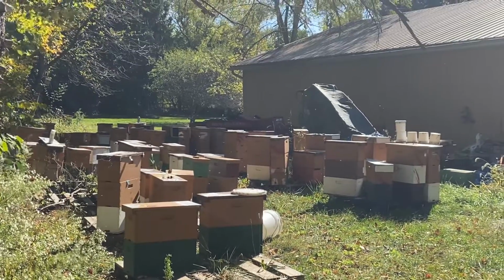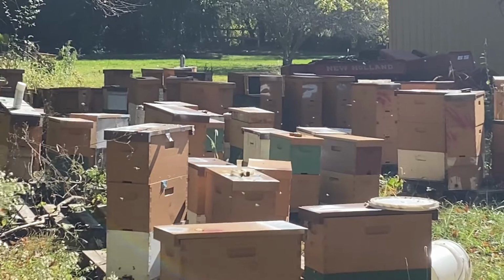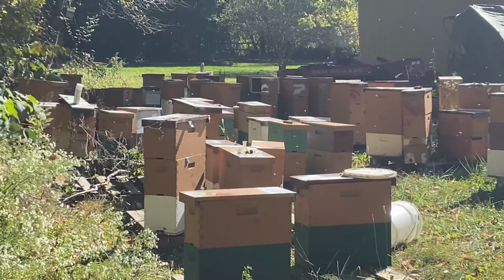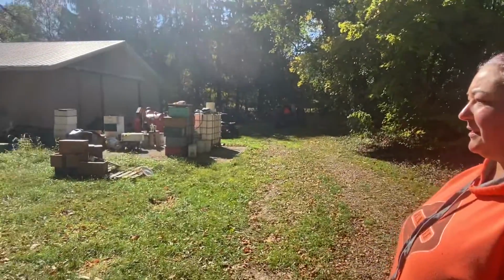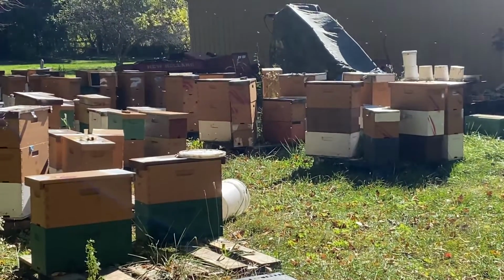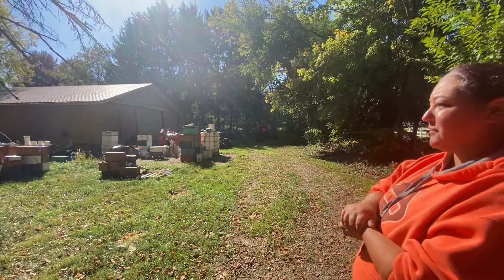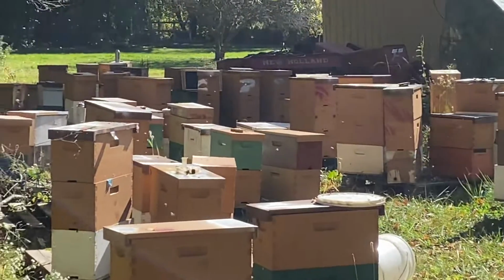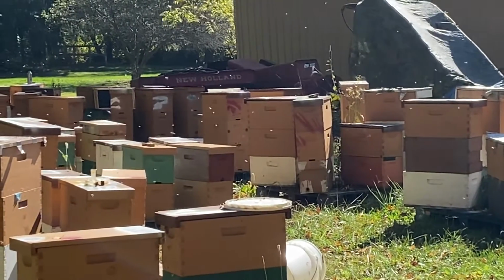BEES WITH MY LONGTIME FRIEND PATTY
Stopped at my friend Patty's to buy pumpkins and got a short tour of her beehives! She's been doing this for years and is crazy knowledgeable about the subject. Thanks Patty!